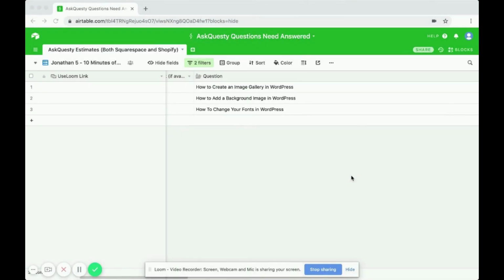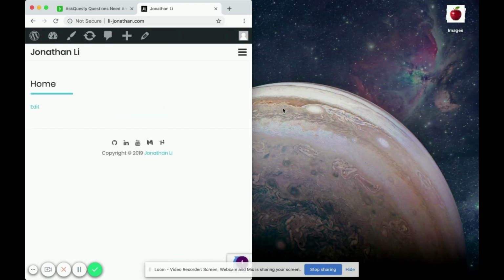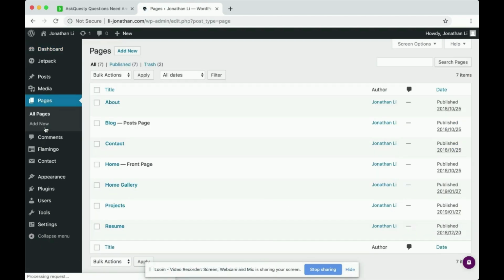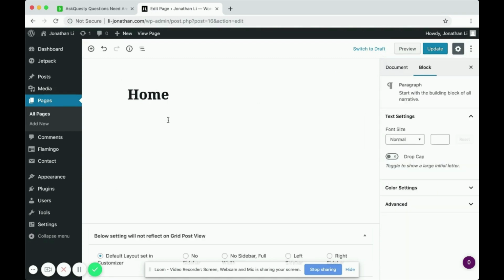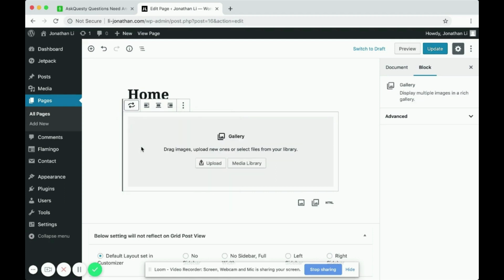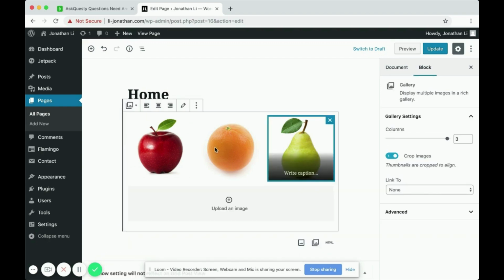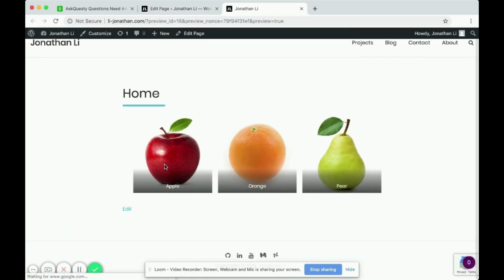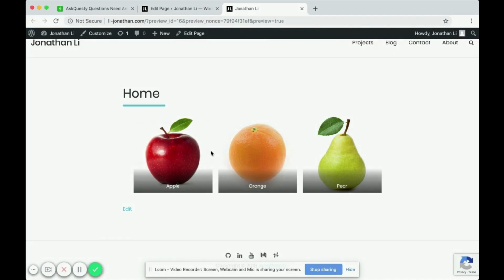How to Create an Image Gallery in WordPress | Wordpress Tutorial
This is a Wordpress tutorial on how to create an image gallery in WordPress